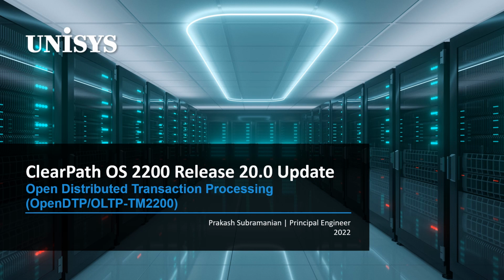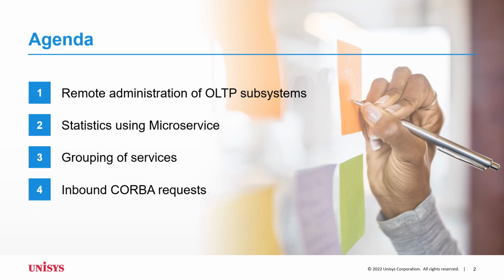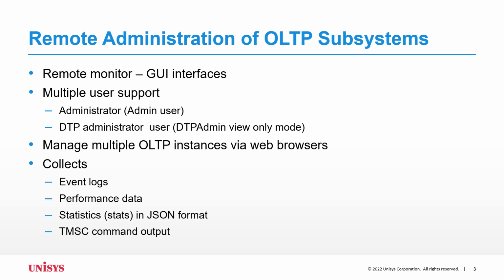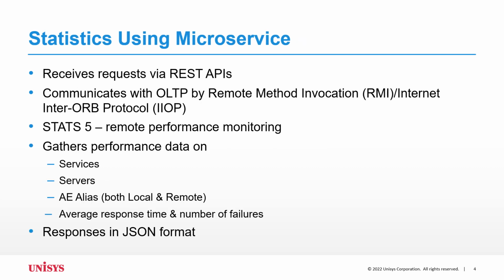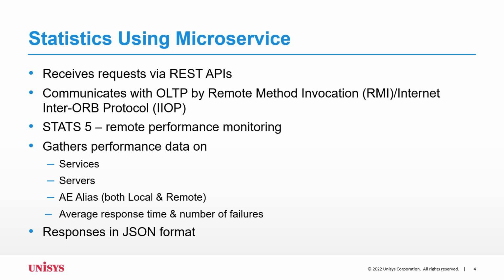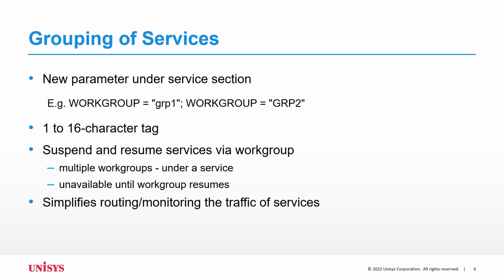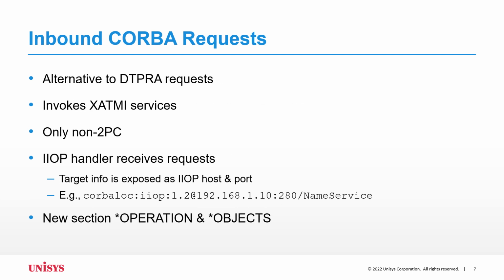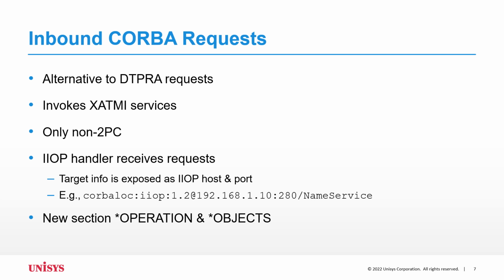Online Transaction Processing (OLTP) 13R1 Product Update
This technical update provides an overview of the new OLTP features included in ClearPath OS 2200 Release 20.0.